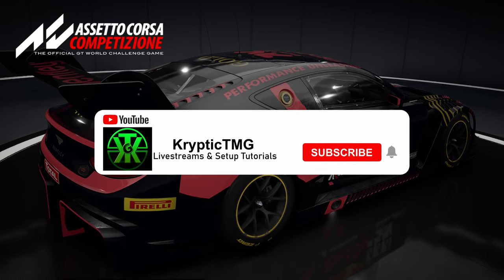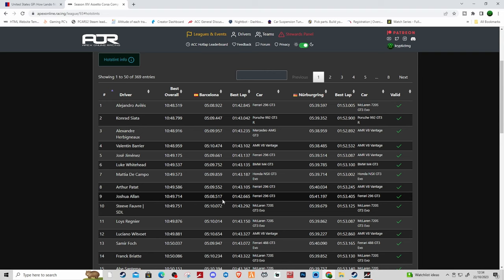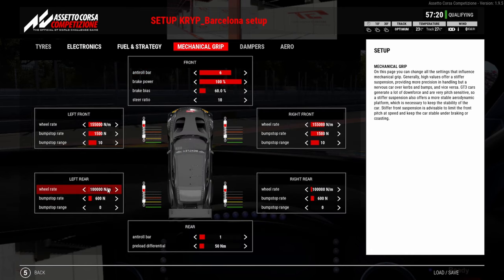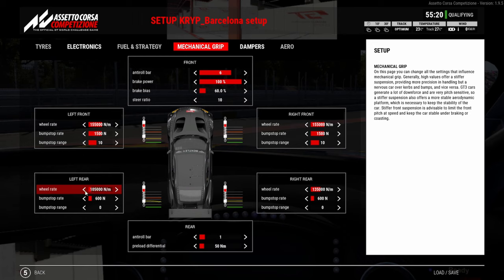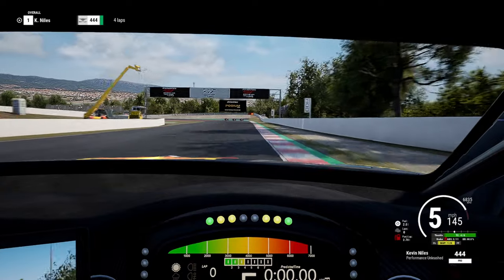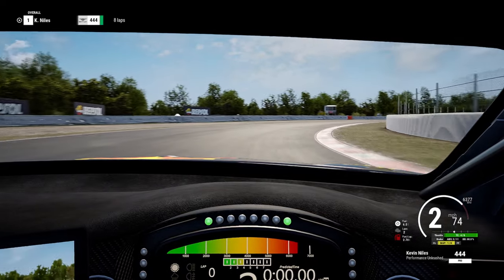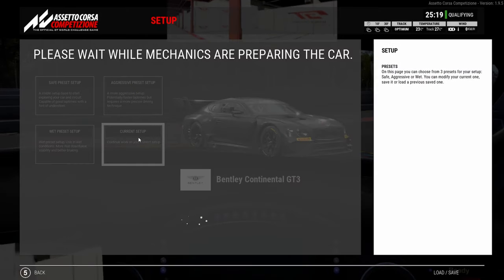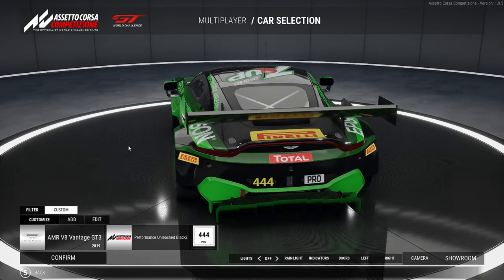How I Make Bentley Setups With Custom BOP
How I Make My Bentley Setups With Custom BOP